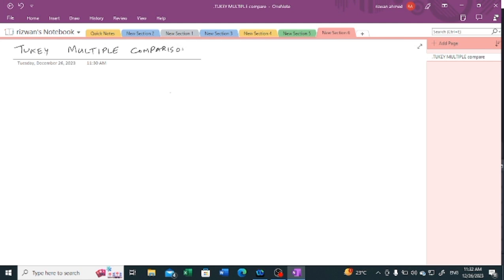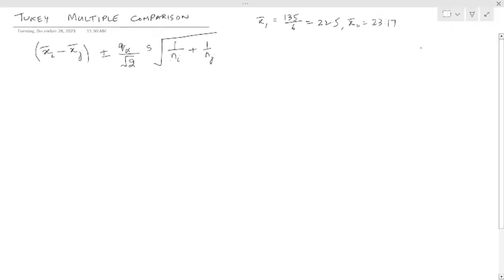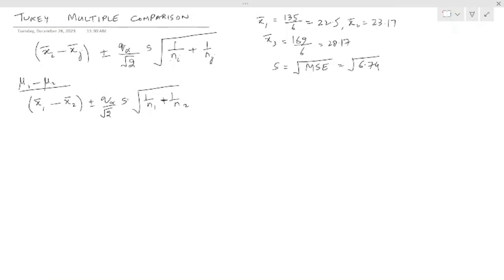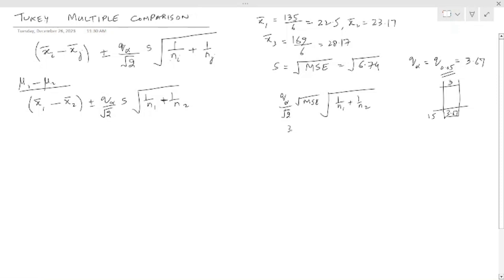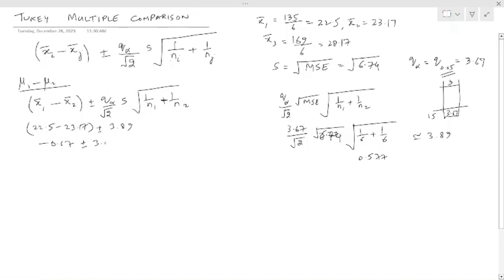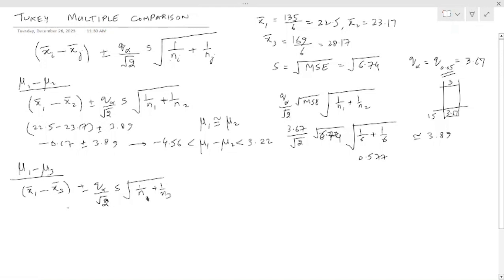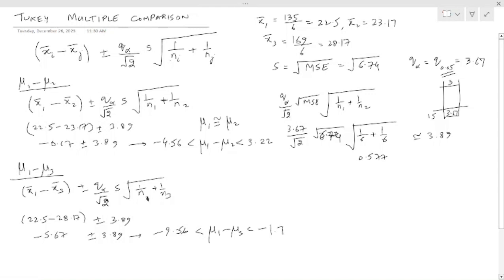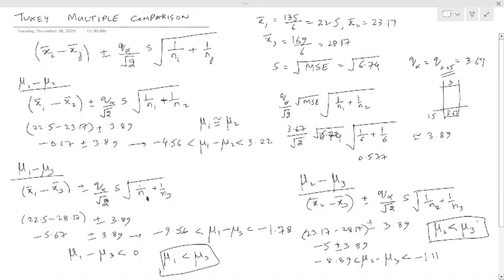Tukey Multiple Comparisons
how To Perform Tukey Multiple Comparisons